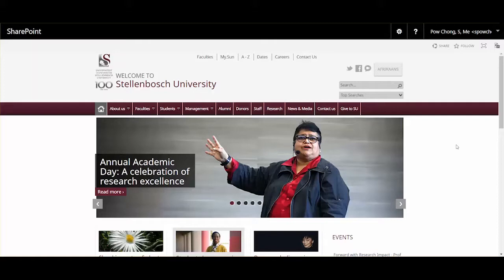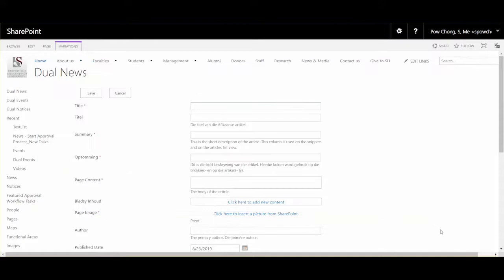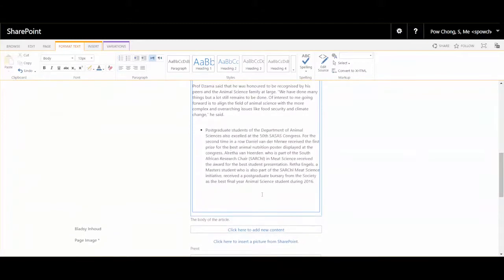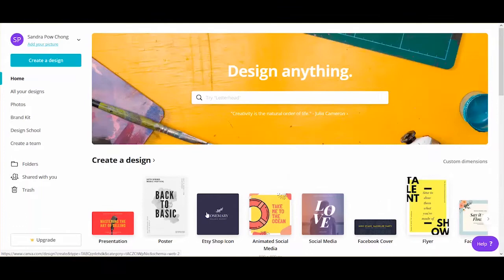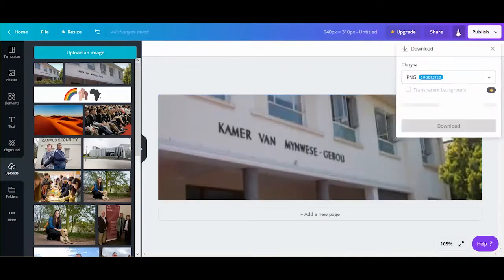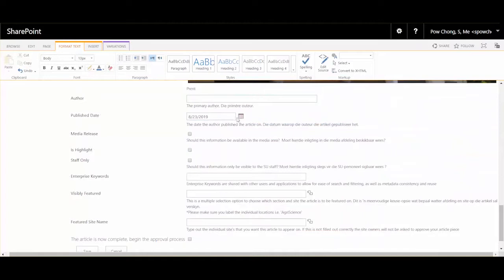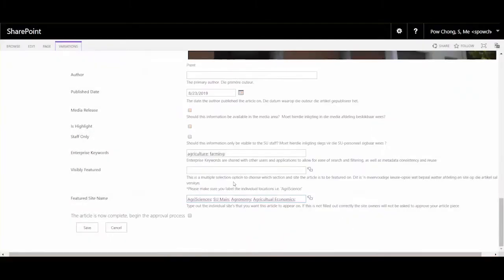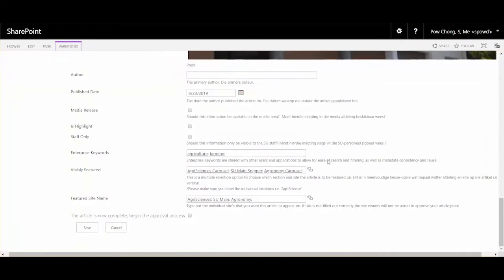Video 7 Adding news articles and using Canva to edit photos